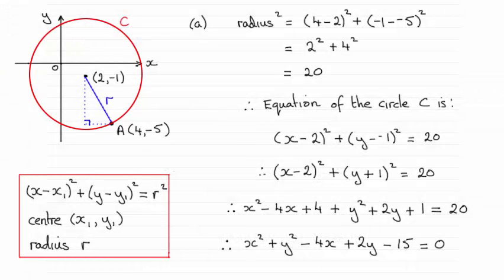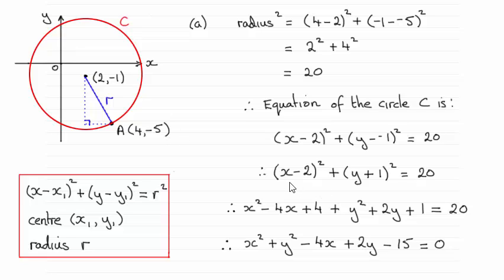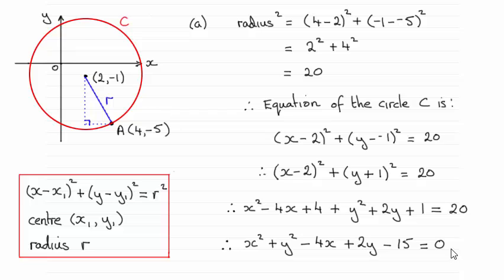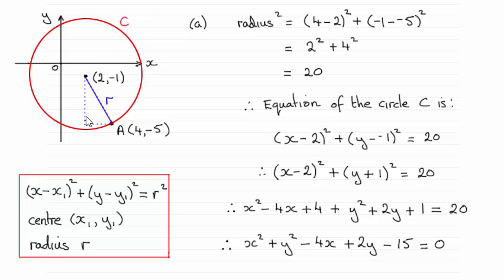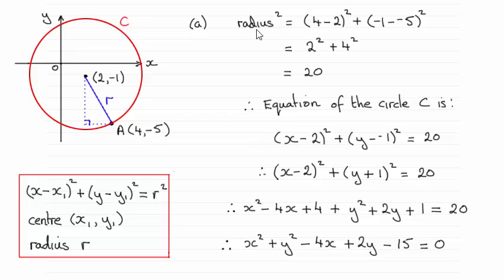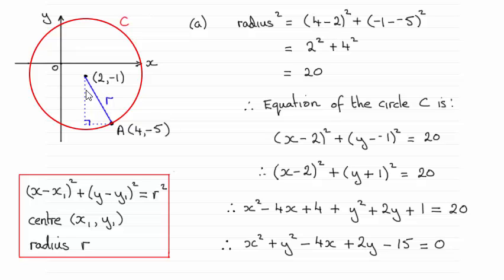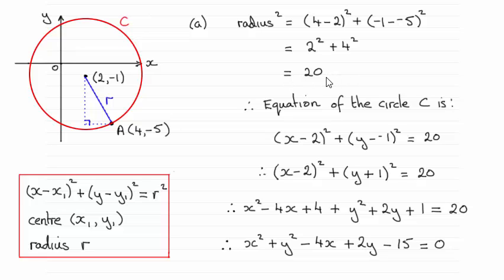Edexcel Core Maths C2 June 2015 Q2(a) : ExamSolutions Maths Revision